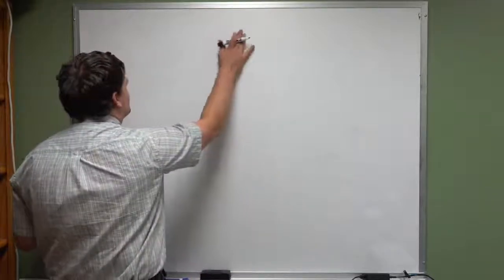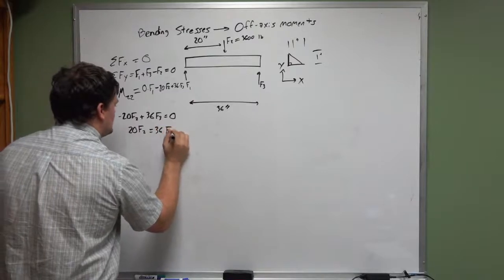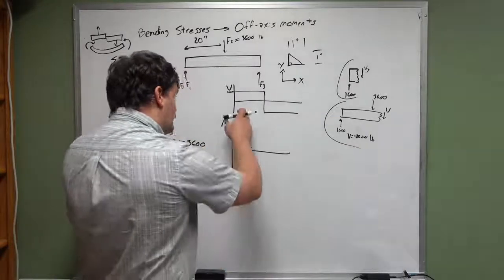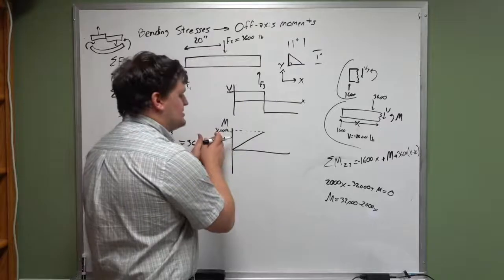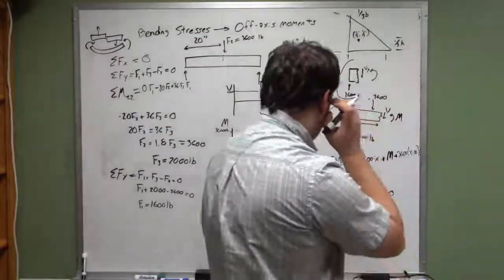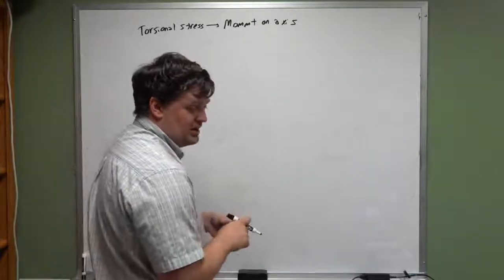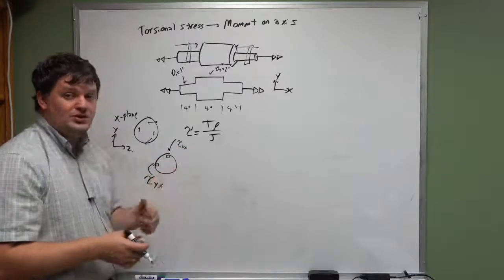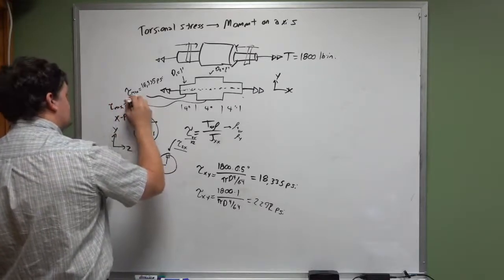EGR 302 - Lecture 6 - 8/31/20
In this lecture, we will discuss bending and torsion stresses, and show some examples of both.